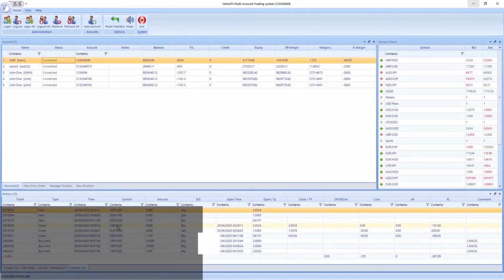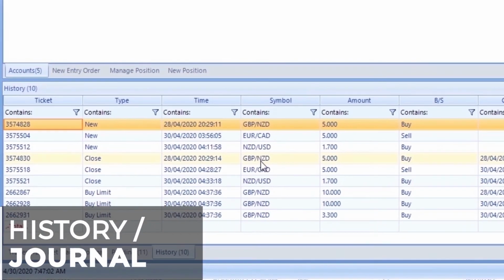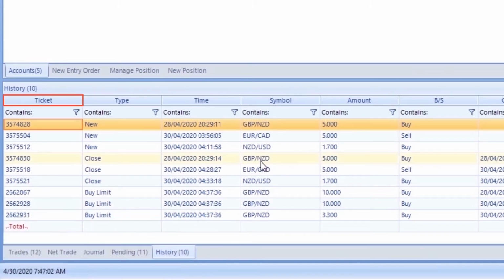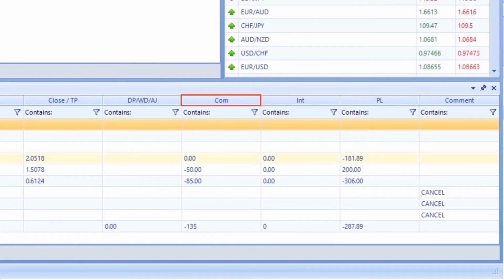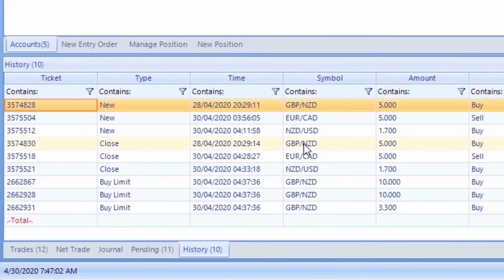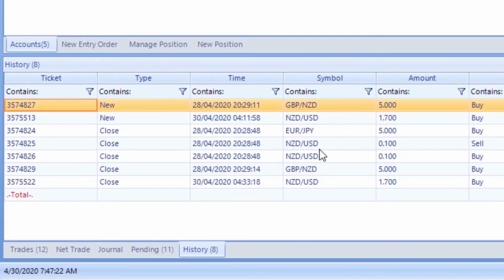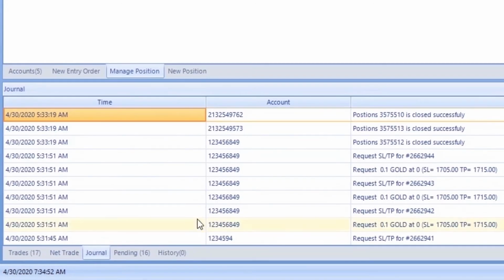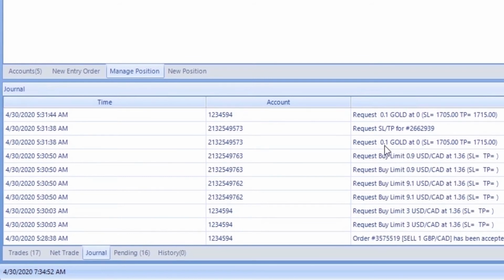How to use VertexFX e-Broker 11 (History & Journal Panels)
In this video you will learn how to use Journal and History panels in the VertexFX e-Broker 11.

is your gateway to develop VertexFX plugins as a freelancer or hire professionals to do the job for you.

Register NOW as a buyer and get a $200 bonus you can use in your future projects.